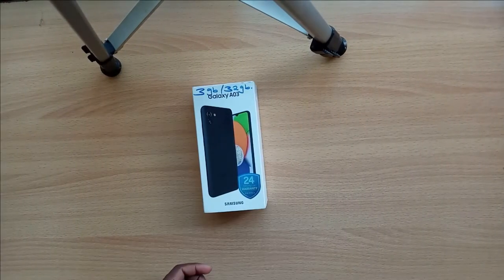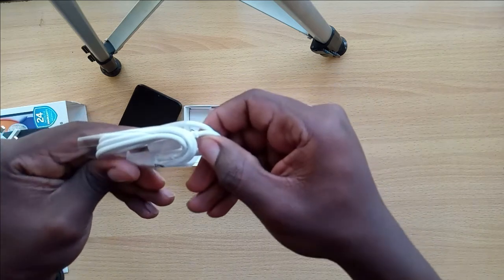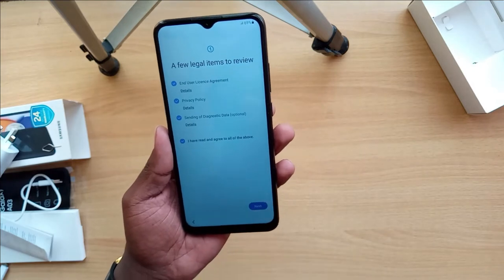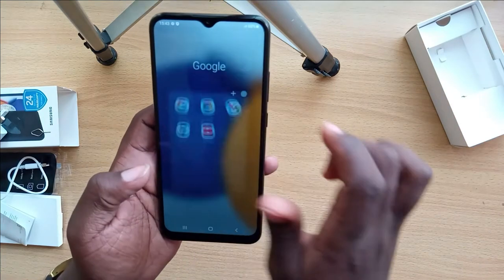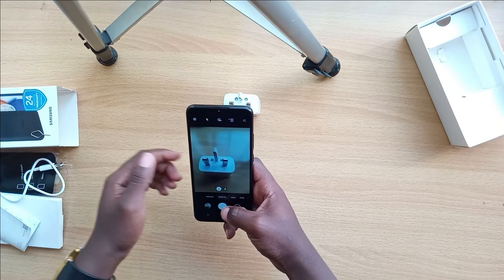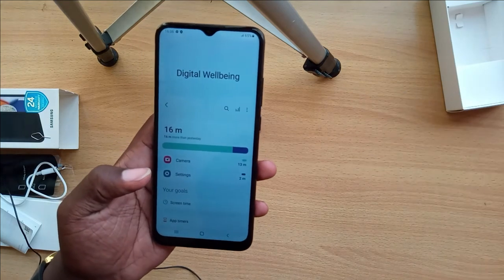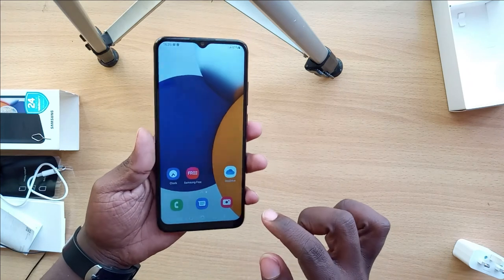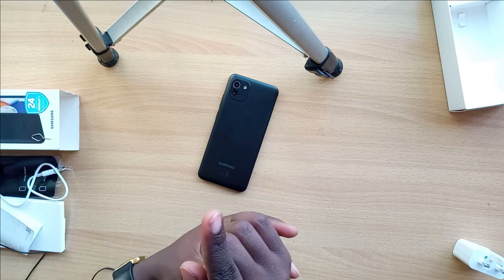SAMSUNG GALAXY A03 UNBOXING & REVIEW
Hey guys, so this is the look at The Samsung Galaxy A03, It has a couple of features which we are gonna check one by one. 😉👍